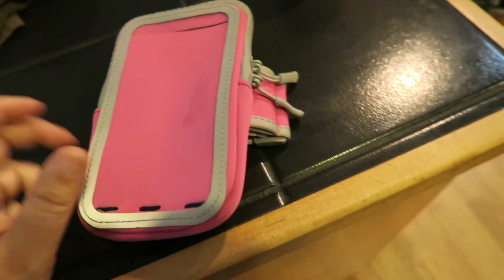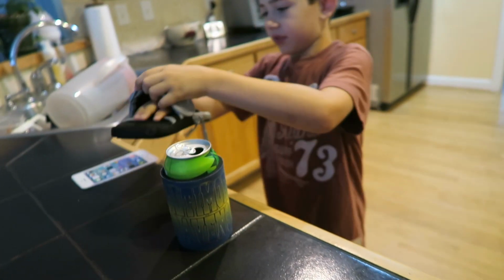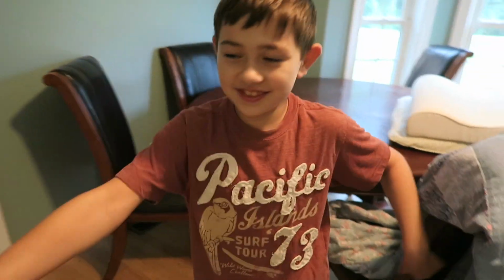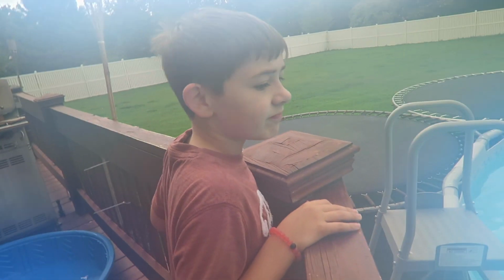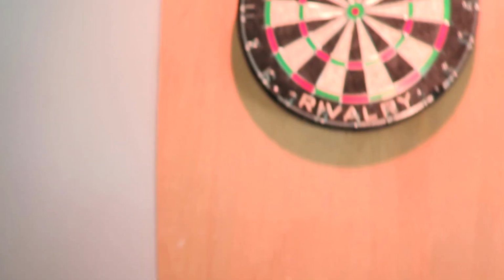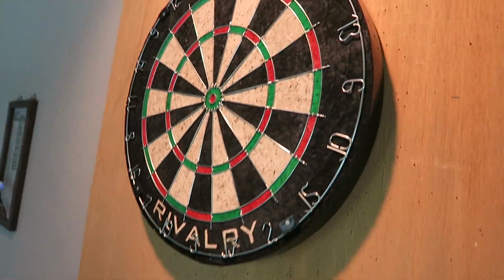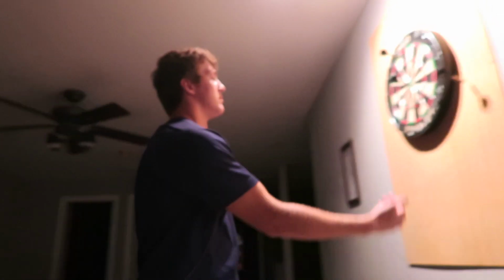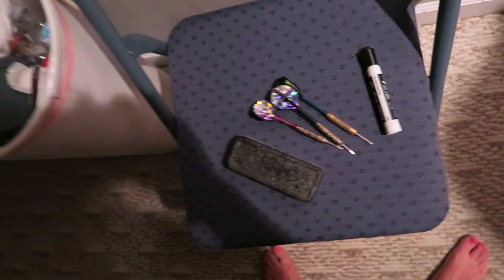INJURY PLAYING DARTS!